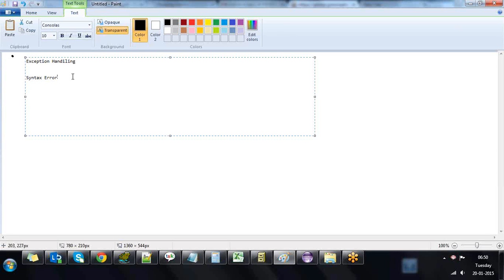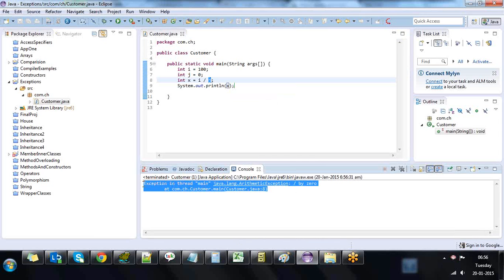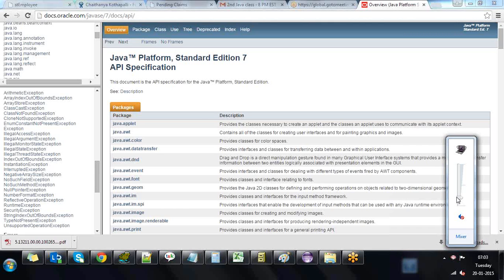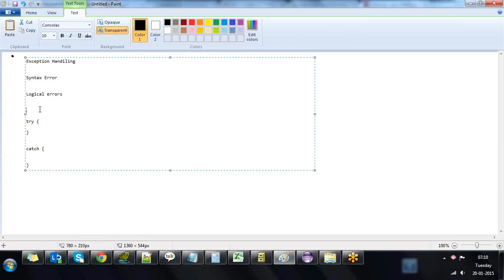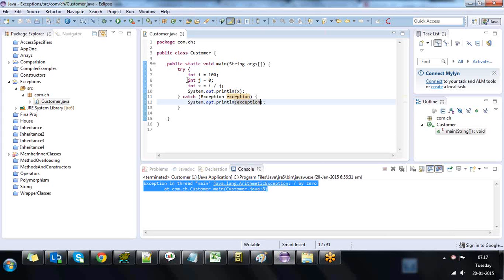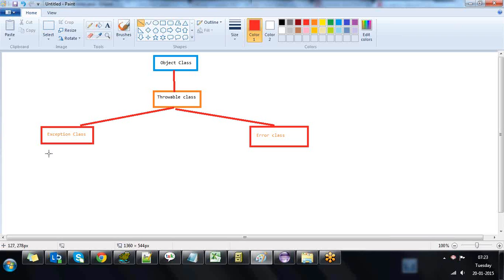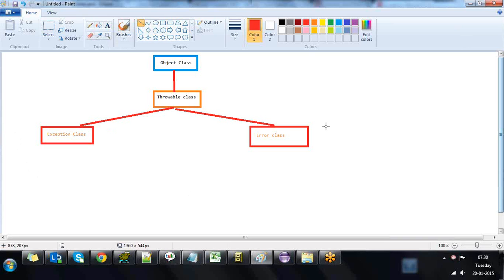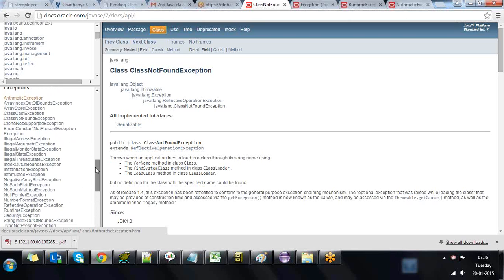2015 01 20 06 48ExceptionHandling 01 11